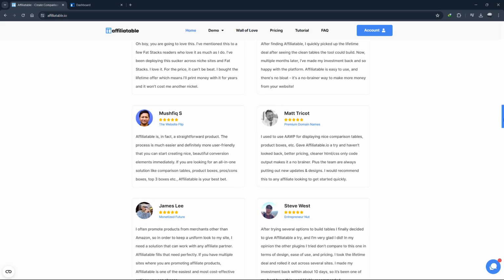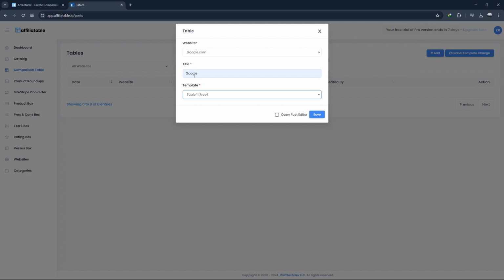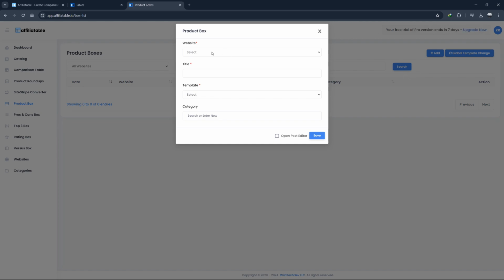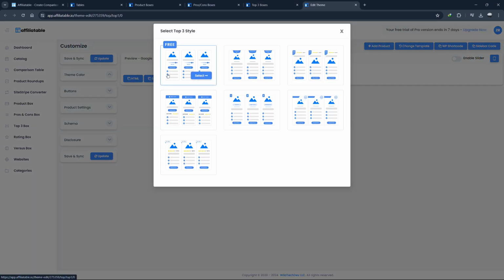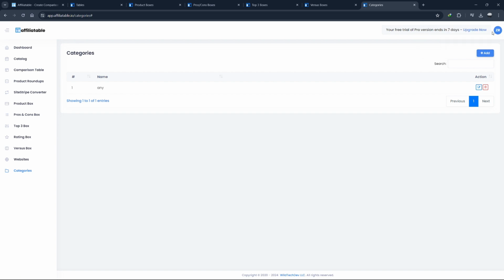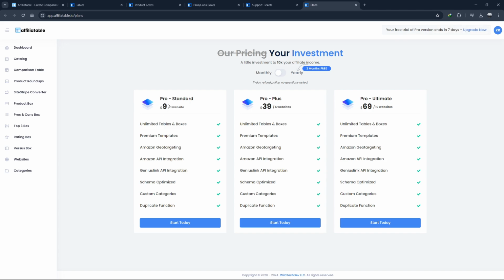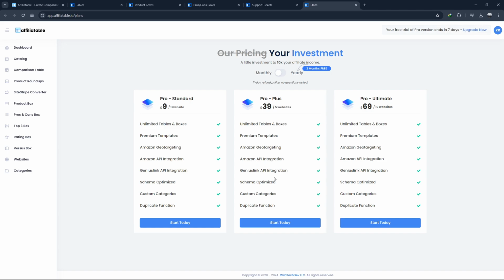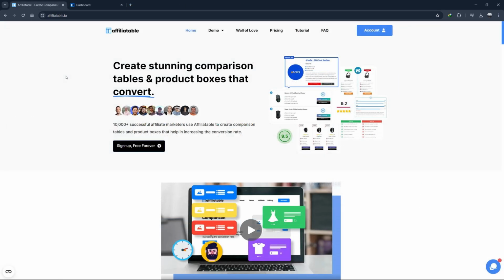How to Use Affiliatable | Affiliatable Tutorial for Beginners 2025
In this video, we offer a detailed tutorial on how to use Affiliatable, perfect for beginners in 2025. Affiliatable is a powerful tool for creating affiliate tables and boxes, designed to boost your affiliate marketing efforts. We’ll walk you through its key features to help you get started effectively.

Affiliatable simplifies the process of creating attractive and high-converting affiliate tables and boxes. This tutorial will cover everything from setting up your account to creating your first affiliate table. Whether you’re new to affiliate marketing or looking to improve your skills, this video will provide the insights you need.